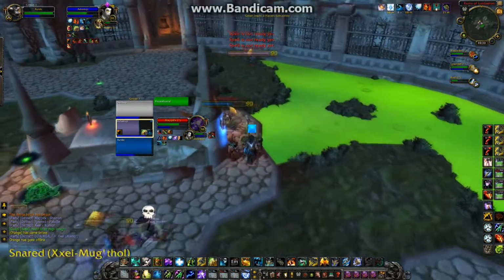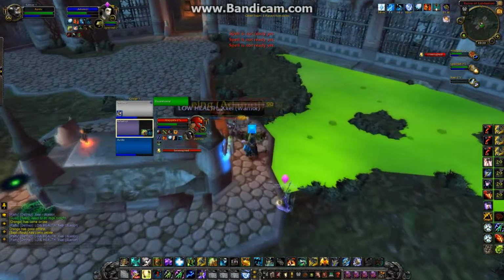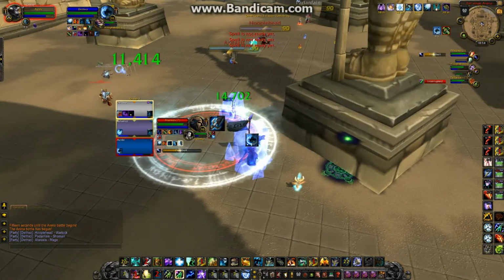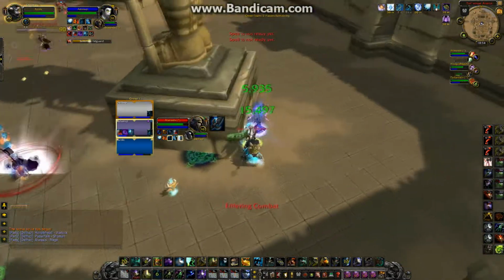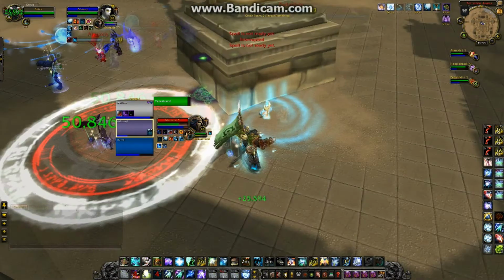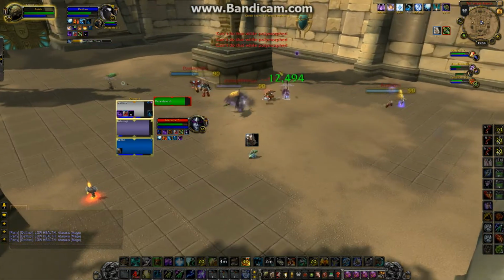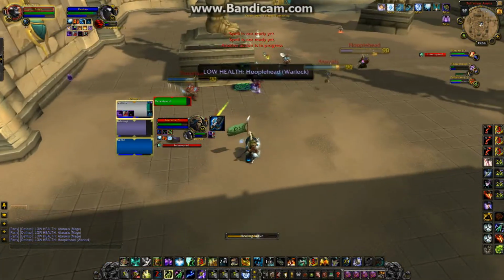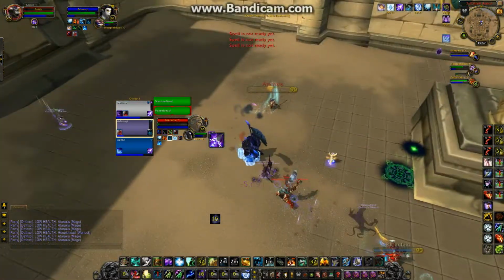Resto Shaman 3v3 Arena - Commentary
2k MMR (on alt shaman).